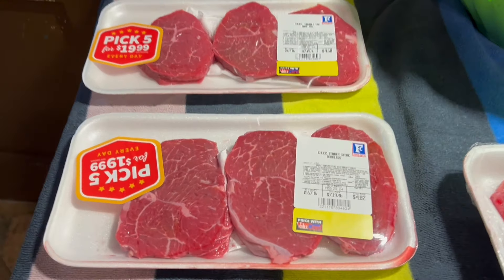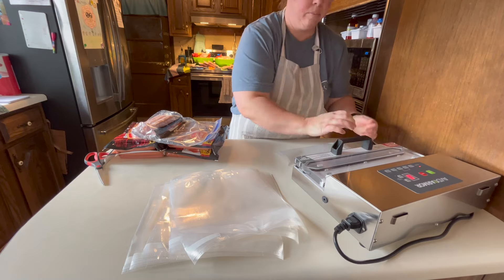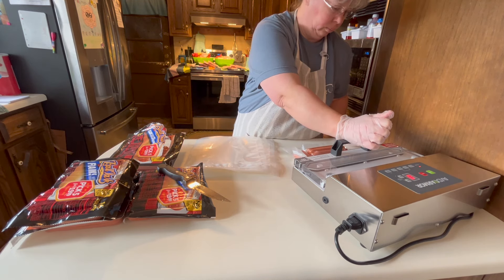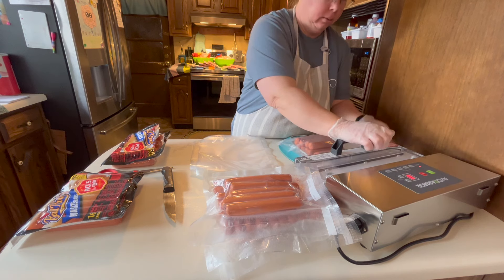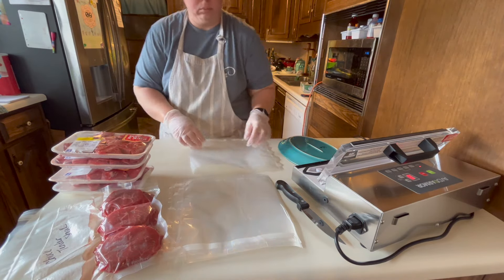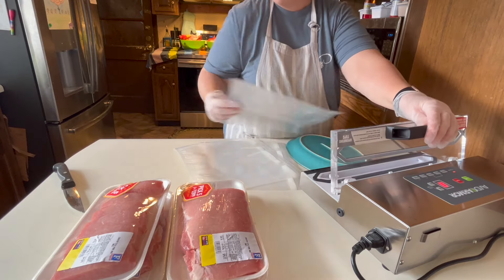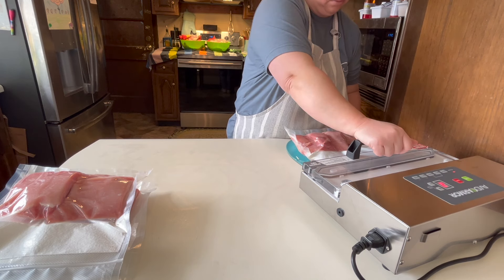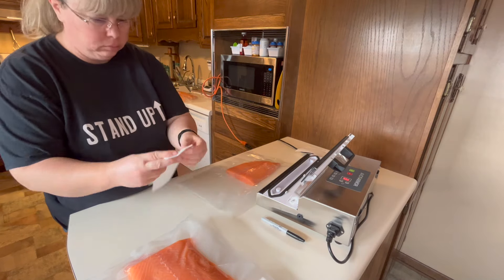How I stock up and store our proteins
I have been vacuum sealing our meat supply for 20 years. In this video I share my tips with you and how taking the time to vacuum seal our meat supply saves us money and eliminates waste. I've linked my vacuum sealer and bags for you. This is definitely something I'm a big fan of and would love to help with any questions or concerns you have.
vacuum sealer
vacuum sealing bags